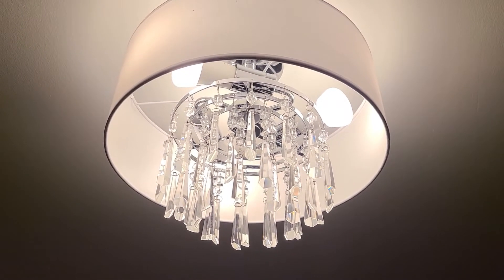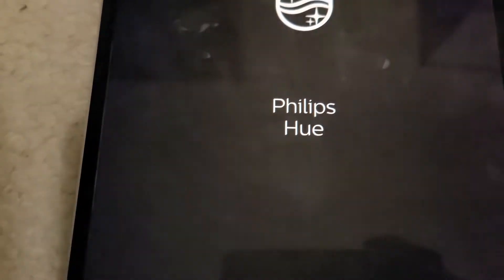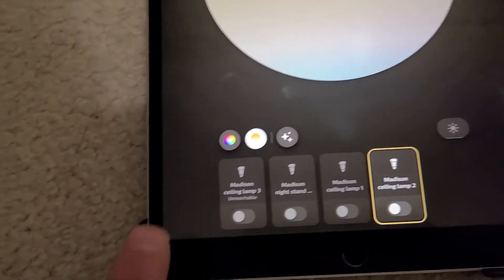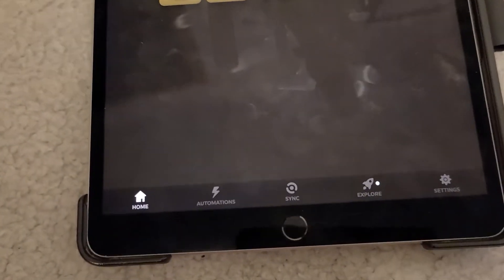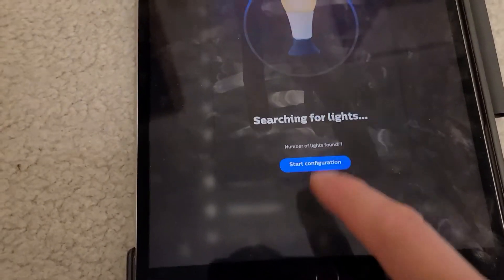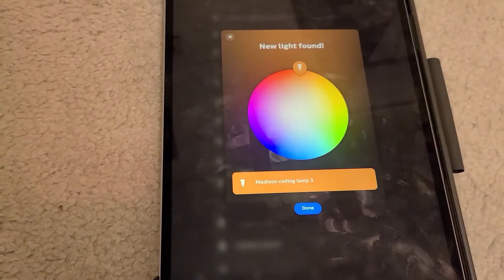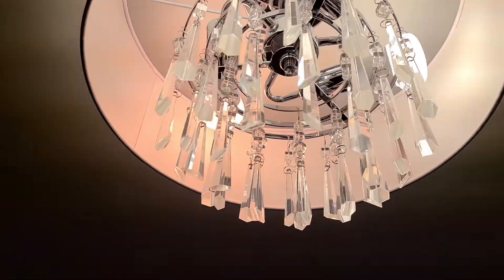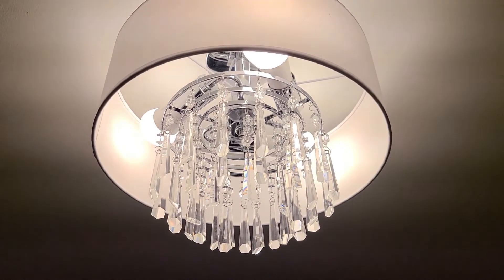Solution for Philips hue light that no longer responds to Google Home voice commands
This video is a fix for a Philips hue light bulb that previously worked with Google Home voice commands and then suddenly stopped responding.

The status in the Philips hue app for the bulb was unreachable.

The fix was simple and required a reset of the bulb by removing and re-adding the bulb again using the Philips hue app.